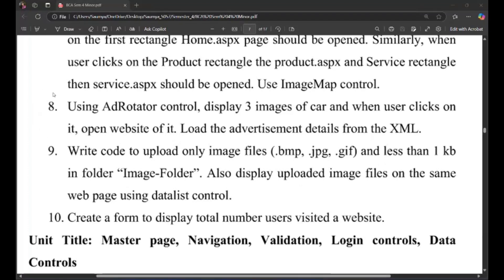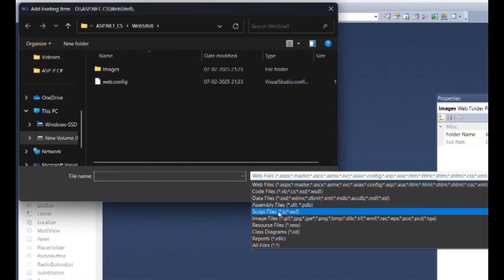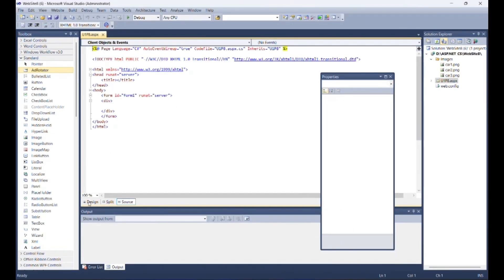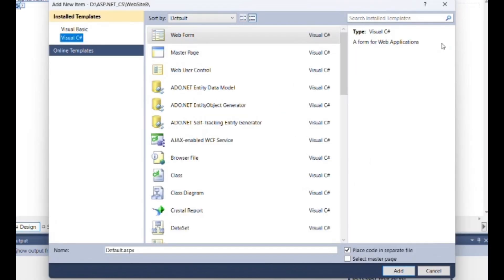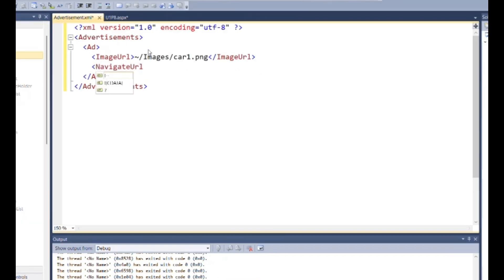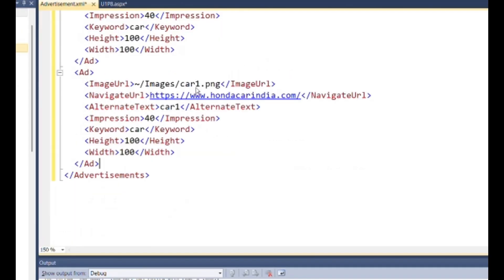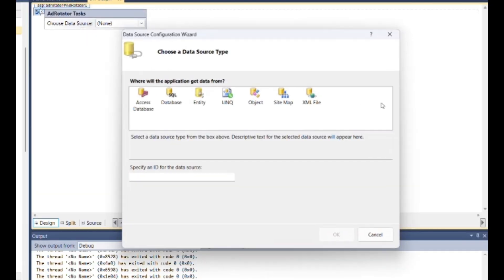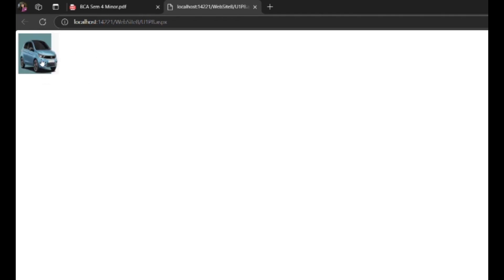Unit:1 Program:8 ASP.NET using C#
🚀 Creating a Web Application with AdRotator in ASP.NET 🚀

In this tutorial, we will learn how to create a web application that displays car advertisements using the AdRotator control in ASP.NET. The AdRotator will cycle through three car images, and when a user clicks on an image, it will redirect them to the respective website. The advertisement details will be loaded dynamically from an XML file.

🔹 Timestamps:
📌 00:00 - Introduction to the project
📌 00:16 - Setting up the web application and adding AdRotator
📌 01:06 - Configuring AdRotator to load data from XML and testing